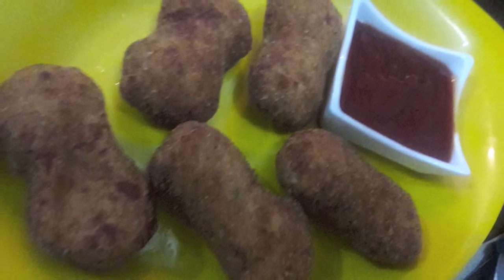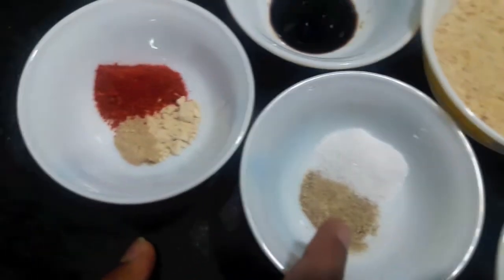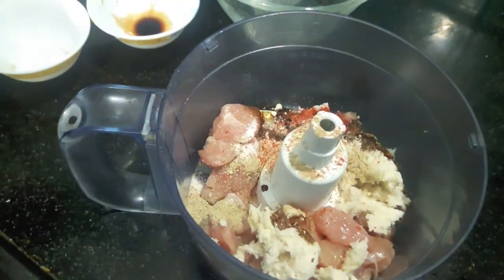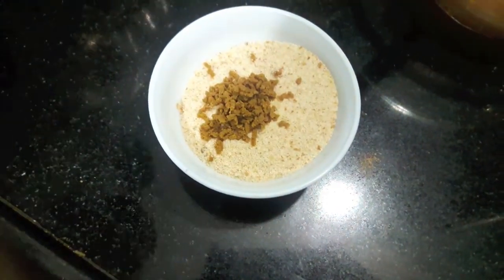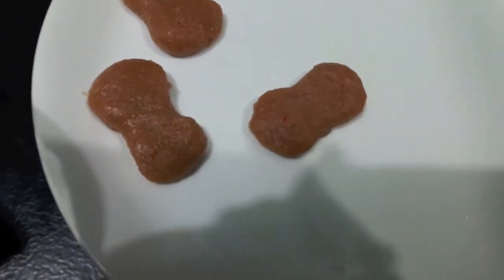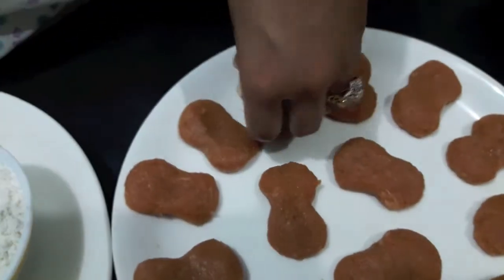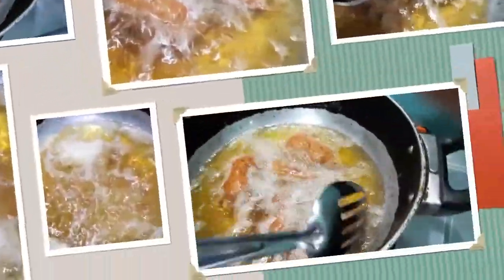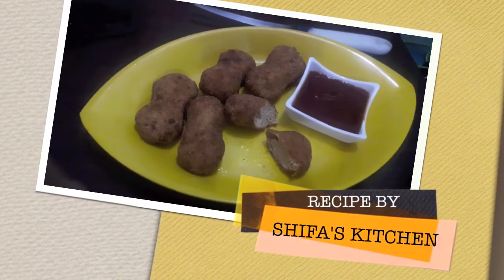** CHICKEN NUGGETS **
**BOHRI BIRYANI**

** VEG NOODLES **

**SPONGE CAKE**

 **RICE CHAPATI**

XOXO ,
SHIFA'S KITCHEN